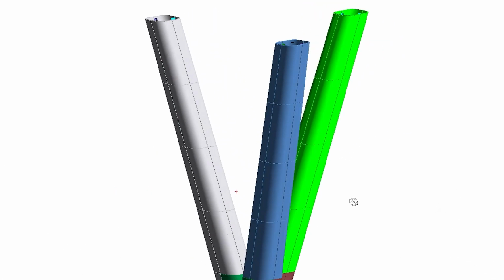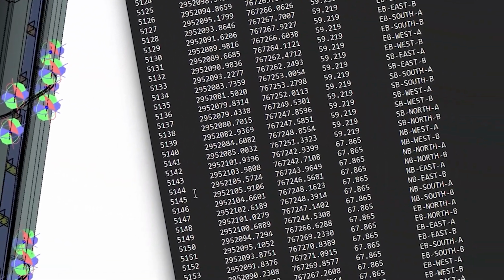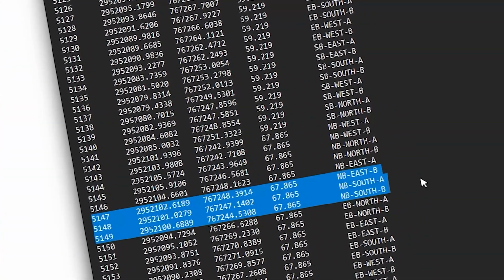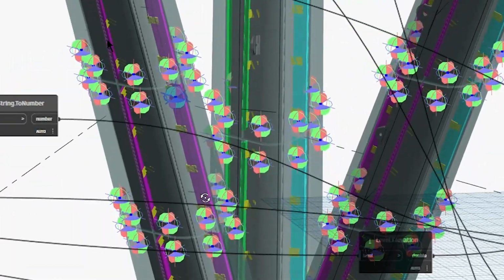Simplifying Complex Construction - How Do You Perform Layout on a Slanted Column Part 2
Learning about layout on slanted columns…

Follow along as we combine Rob’s REVIT mode, Carlson Software, and Sam’s scripting to create a scripted REVIT dynamo with python components to turn complex problems into simplified solutions.

Learn more, contact & follow!